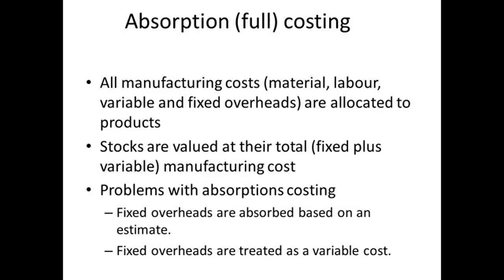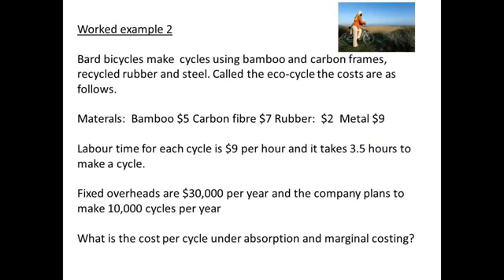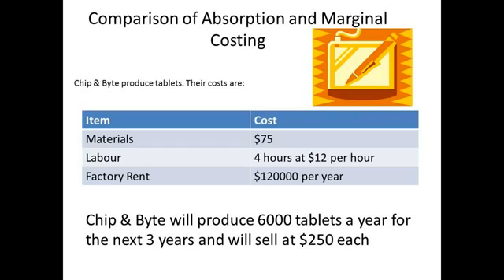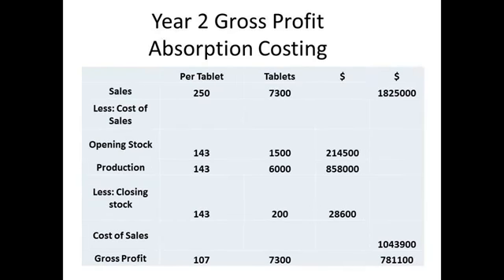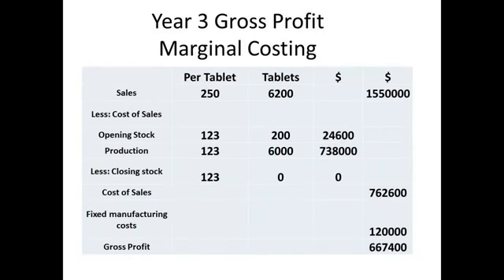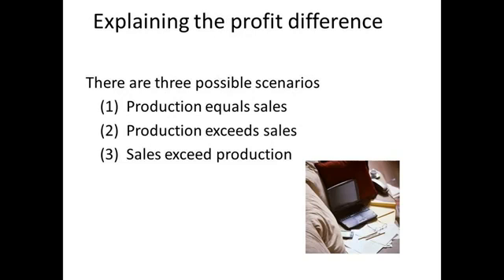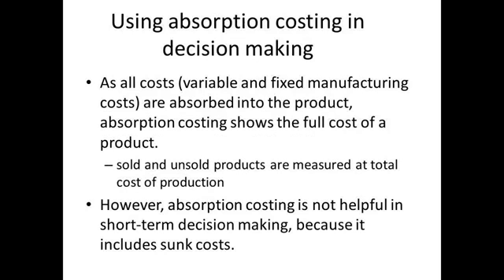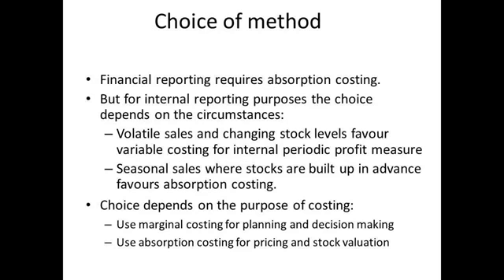Accounting Marginal and Absorption Costing - YouTube